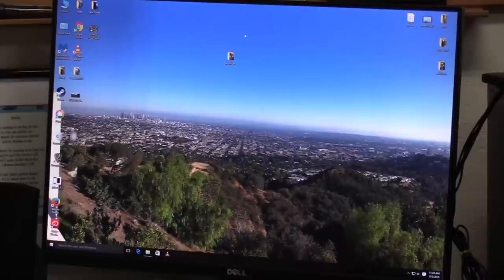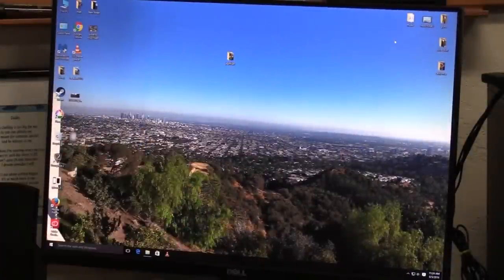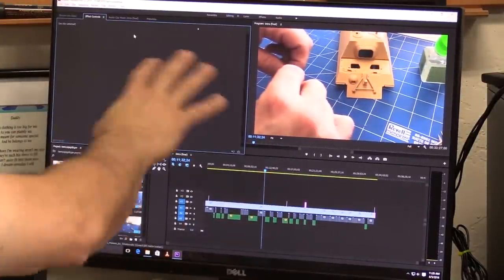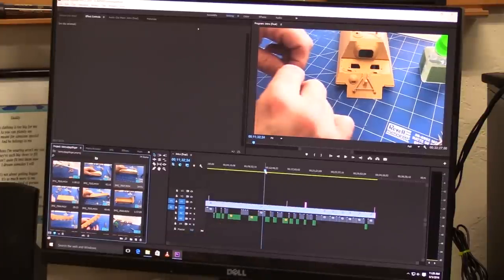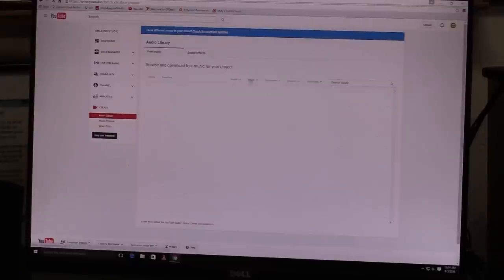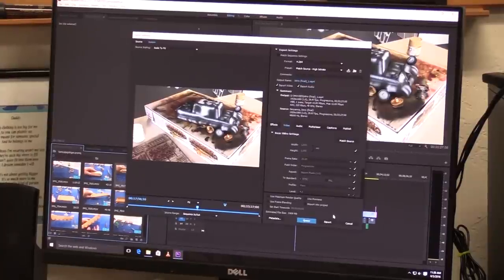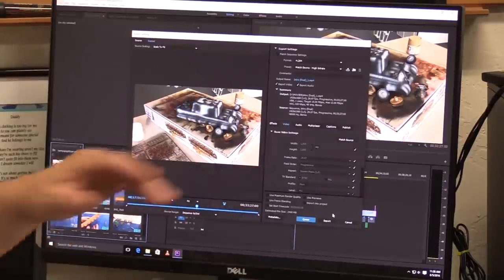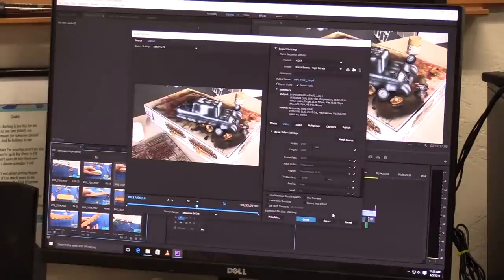Behind the scenes how I make you tube videos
I have had many questions over the last year asking about  making  You tube videos, so I thought I would show you a quick behind the scenes video about making You tube videos.

15224 N 59TH AVE SUITE 12